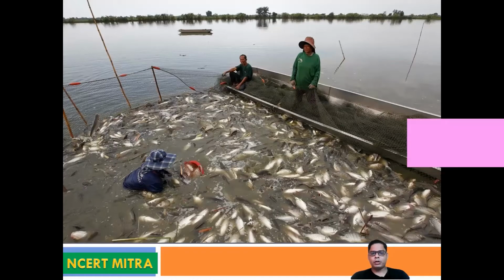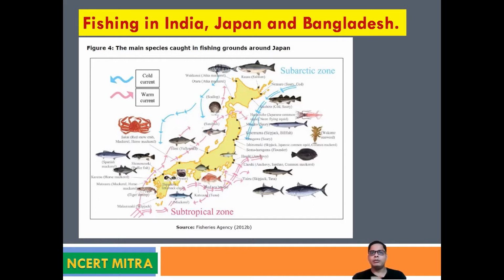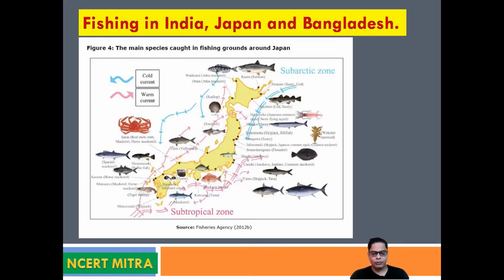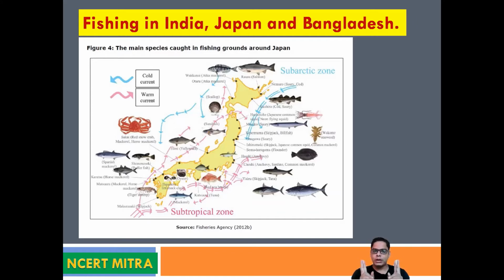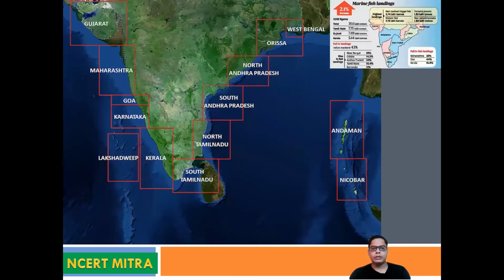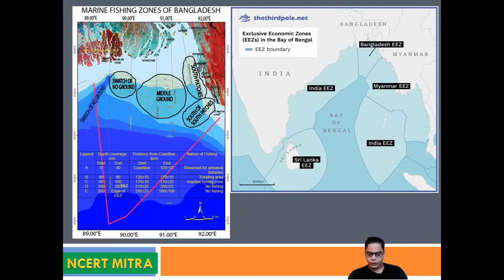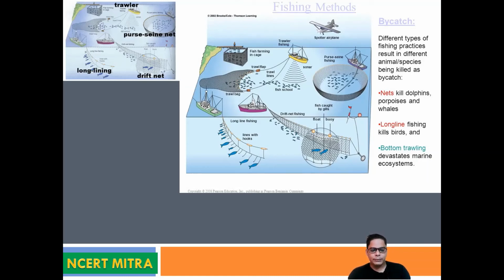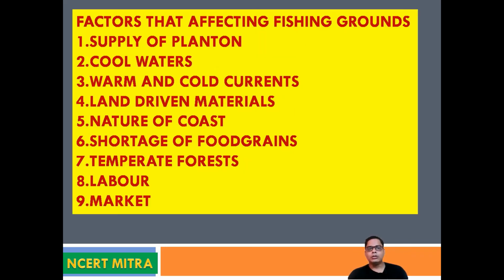FISHERIES PART II